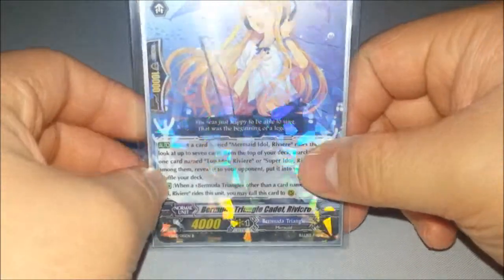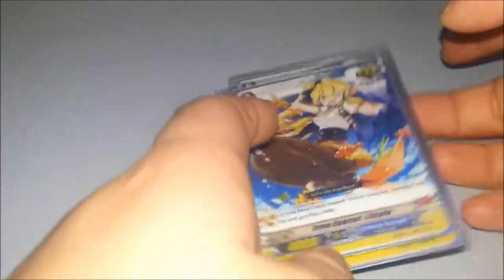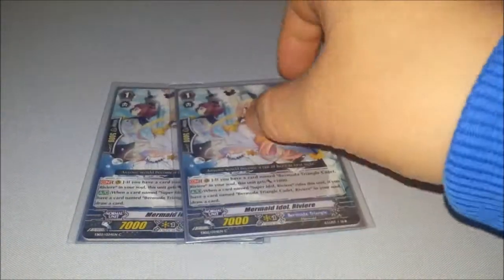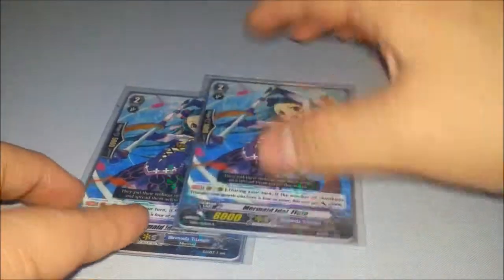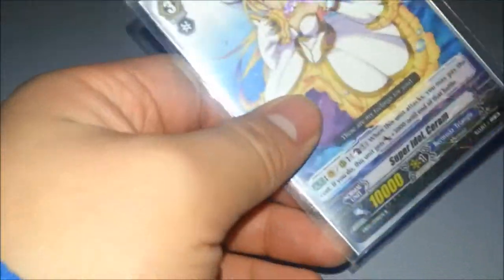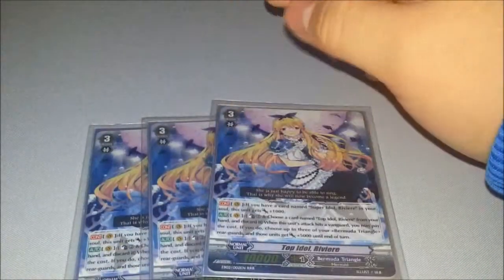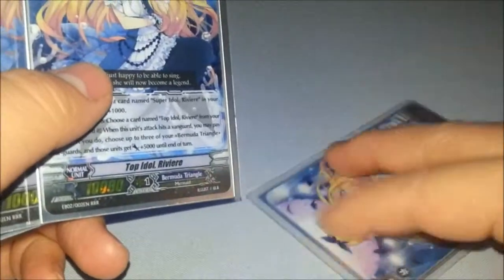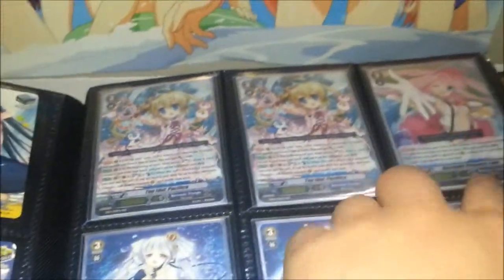TNVC Paul's Deck Profile For Top Idol, Riviere version 2